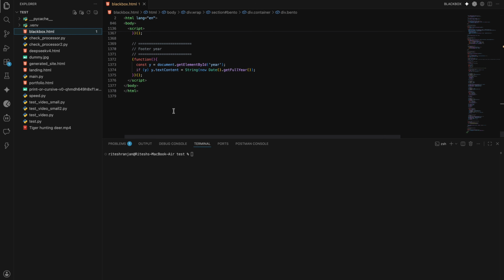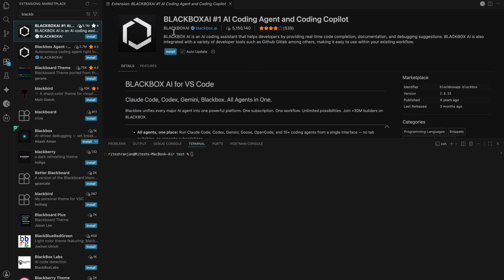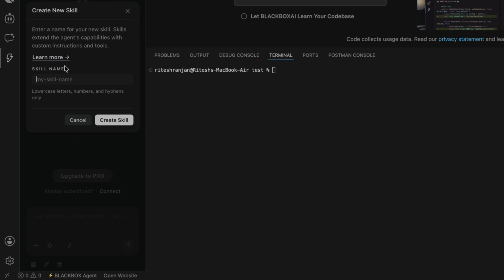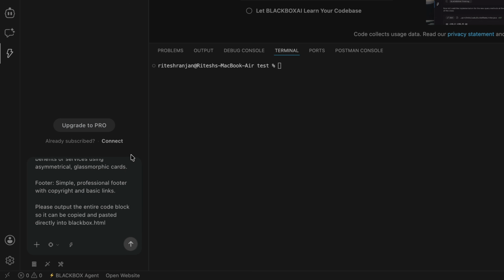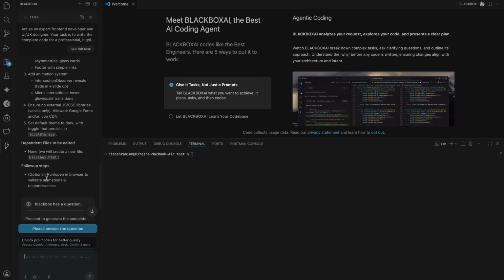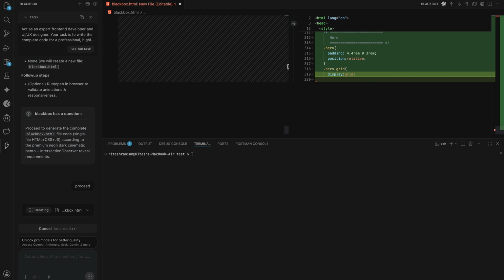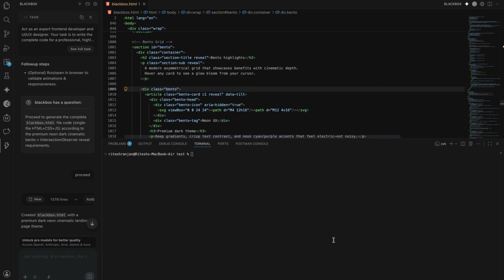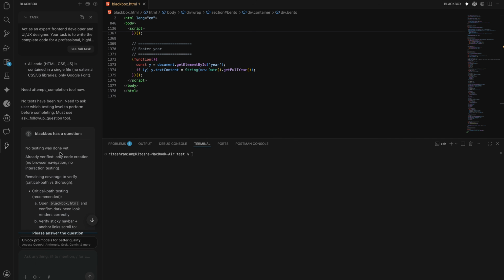I Found a FREE AI Coding Agent Better Than Most Paid Tool - Developers must watch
Want an AI coding agent that works 24/7? MyClaw helps you connect models like MiniMax, Kimi, Claude, and OpenAI to automate workflows at a lower cost

Want to use powerful AI coding models like Kimi K2.6 and MiniMax M2.7 inside VS Code for FREE?

In this video, I'll show you how to install and set up a FREE AI coding agent that gives you access to Kimi K2.6 and MiniMax M2.7 directly inside VS Code — with no API keys, no complicated setup, and no paid subscription required.

🔥 What You'll Learn:
• Install the AI coding agent in VS Code
• Access Kimi K2.6 for free
• Use MiniMax M2.7 with unlimited context
• Configure Auto and Manual agent modes
• Understand MCP integrations
• Generate complete web apps using AI
• Build SaaS projects faster with AI coding agents

This setup is perfect for developers, indie hackers, SaaS founders, students, and anyone looking for a free alternative to expensive AI coding tools.

chapters:
0:00 - The Best Paid AI Coding Agent Alternative for VS Code
0:23 - Initial Workspace Setup: Testing landing.html and Python Files
0:42 - How to Install and Configure Blackbox AI Extension
1:17 - Setting Up Blackbox AI Free Tier Plan (No Login Required)
1:36 - Exploring Tool Configurations & Custom MCP Server Integration
2:01 - Selecting Free Frontier Models: Kimi K2.6 & MiniMax M2.7
2:29 - Live AI Coding Test: Building a Profile Landing Page with Bento Grids
3:07 - Step-by-Step AI Context Analysis and Code Generation
4:44 - Reviewing 1,300 Lines of AI-Generated HTML, CSS, and JavaScript
5:00 - Live Server Deployment and UI Walkthrough (Hover Effects & Theme)
5:48 - Final Code Refinement, Debugging Features, and Community Update